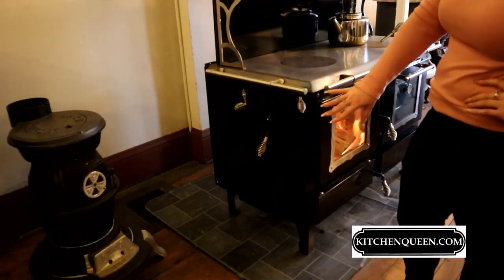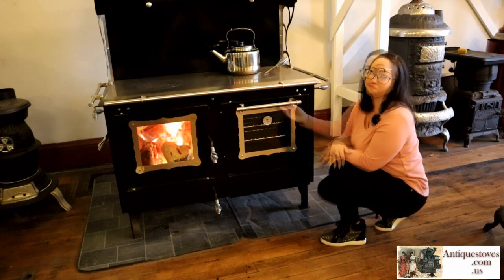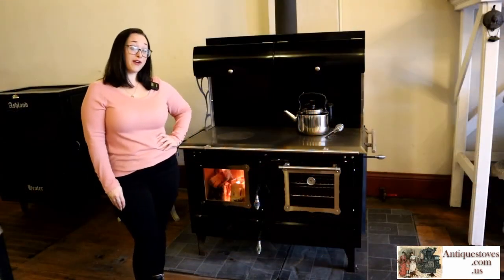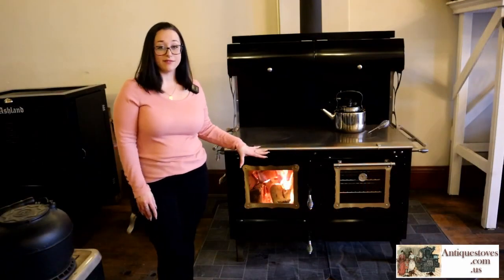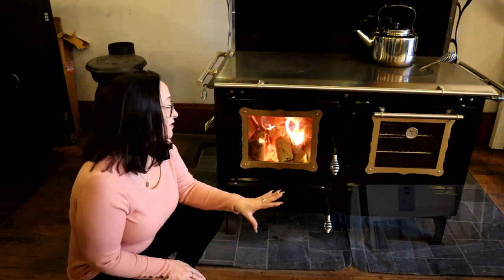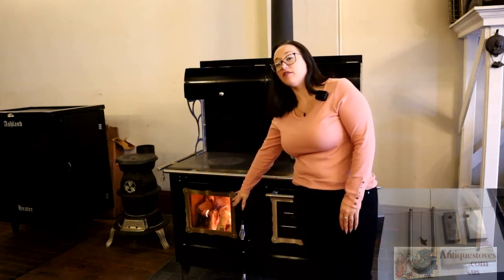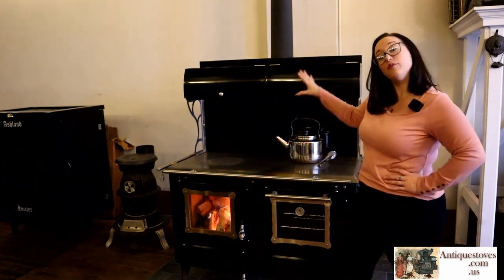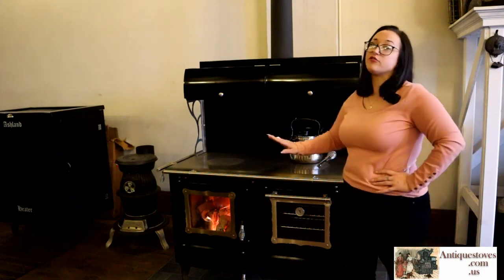Kitchen Queen, Off grid stove, Wood Cook Stove, Amish wood cooking stove, wood stove, How to stove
Features of a Kitchen Queen 750 or 550 Wood Cook Stove.
Amish wood stove, Amish wood cooking stove, Amish wood stove
Off grid living, Off grid stove. Wood stove, How to stove